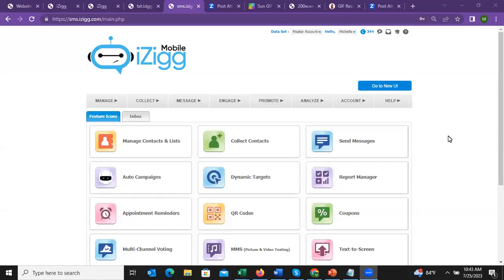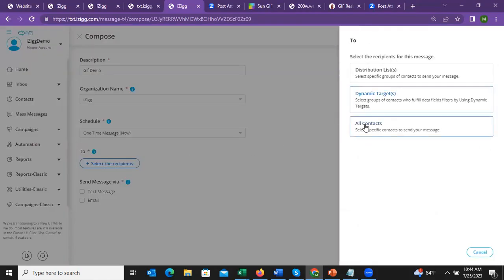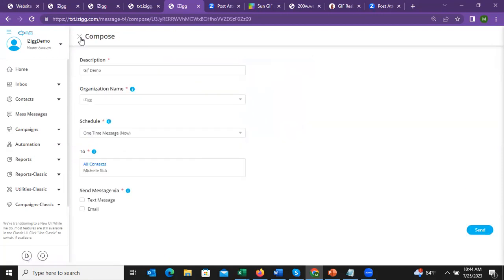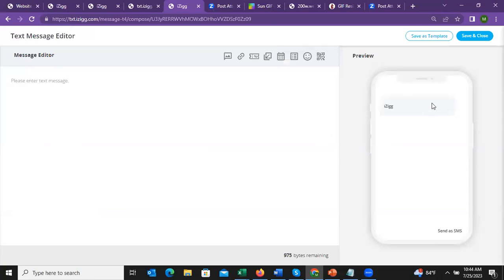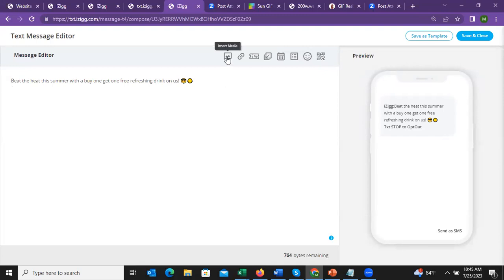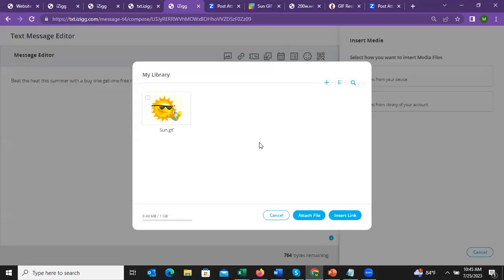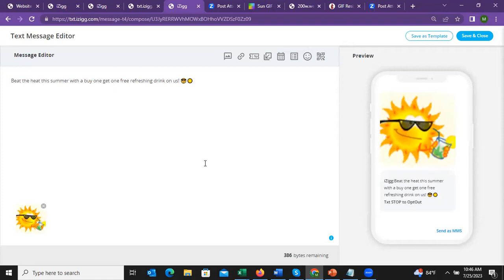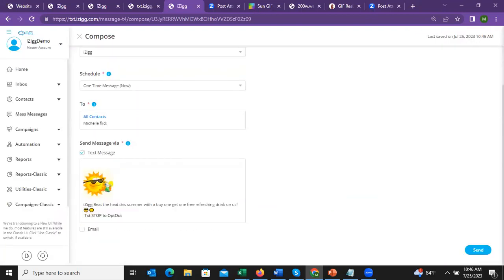iZigg New UI: Adding GIFs to Mobile Messages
Improve Response Rates with iZigg SMS Marketing Using Animated GIFs - Video Tutorial